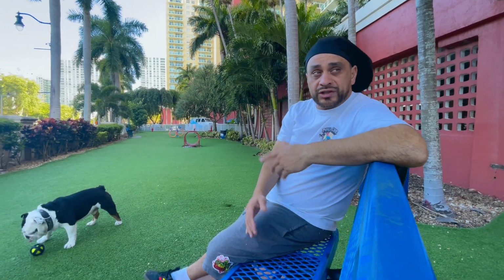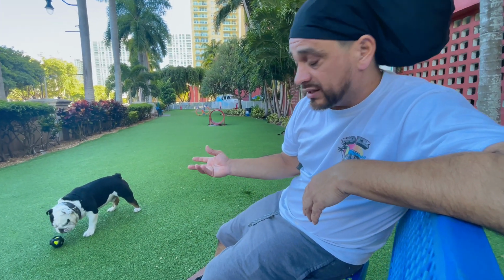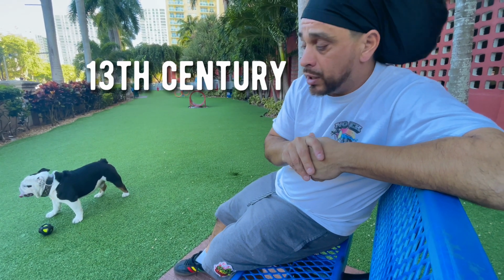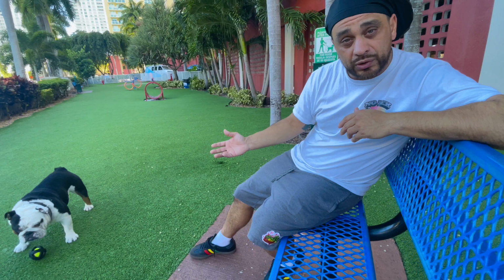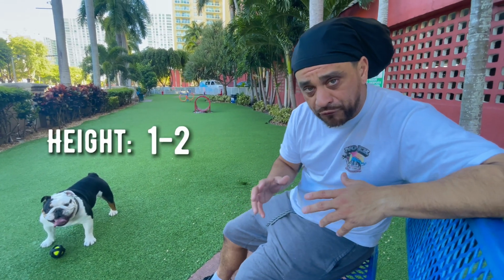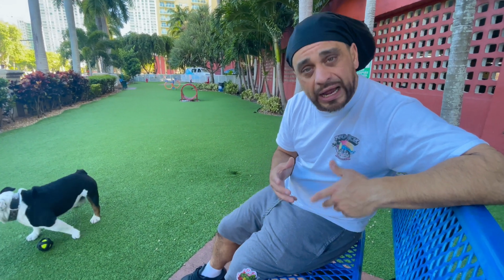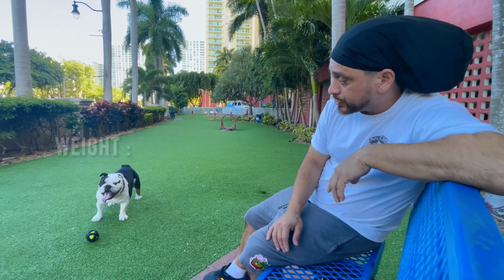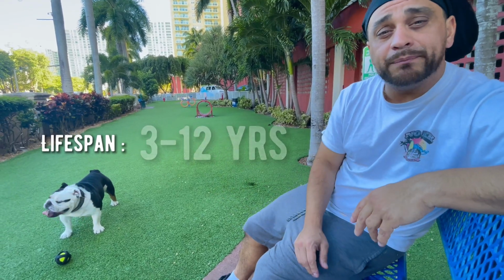Man & Dog. The Mansi Show: Episode 2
Bulldog History- useful information dealing with bulldog breed. A show about a guy and his bulldog. @415fresco